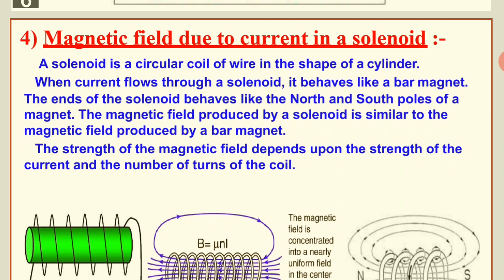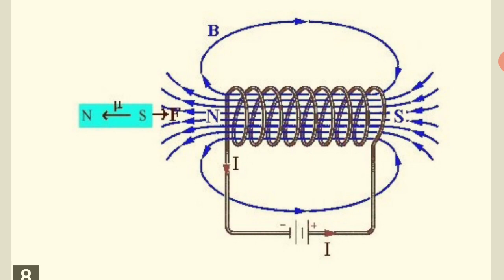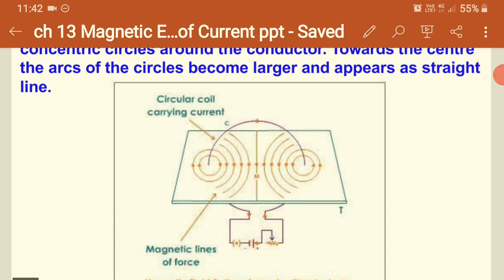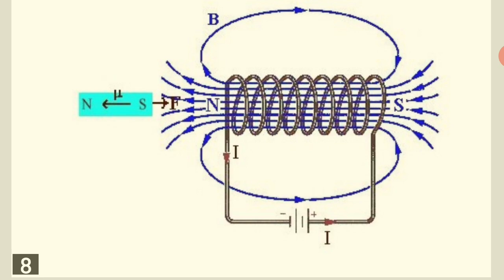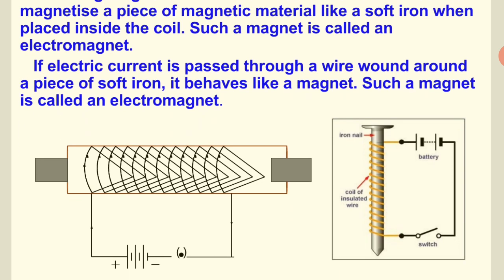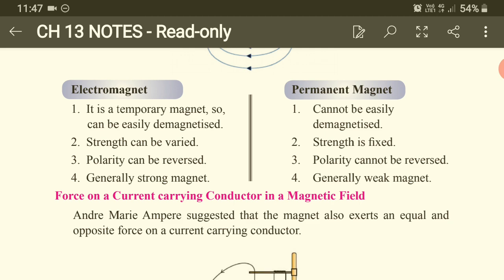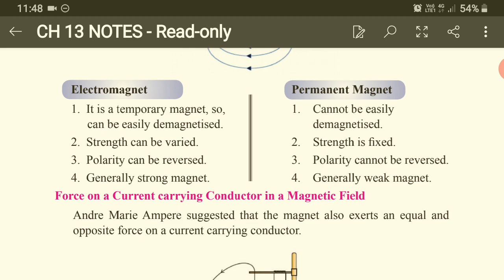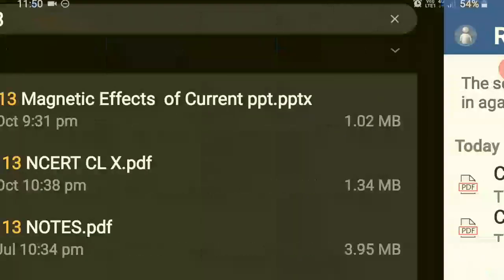CH 13 Magnetic Effects of ELECTRIC Current ,CLASS X ,SCIENCE part 7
Magnetic field around a Solenoid